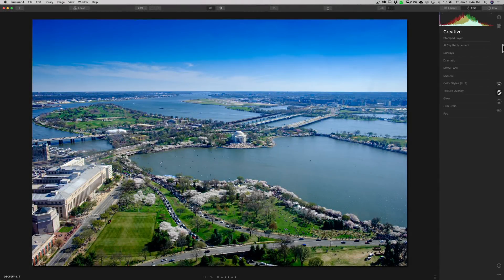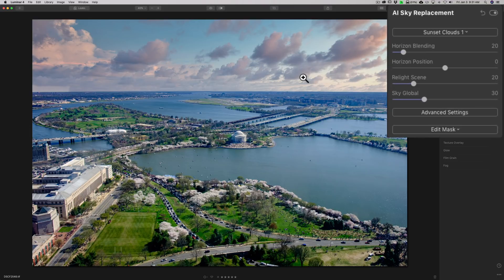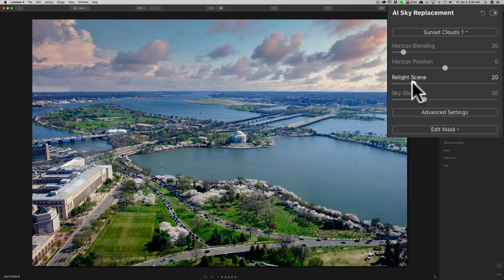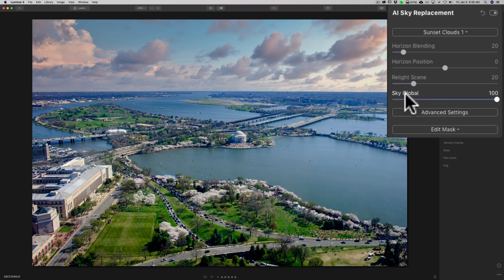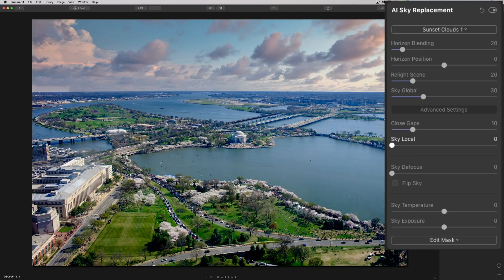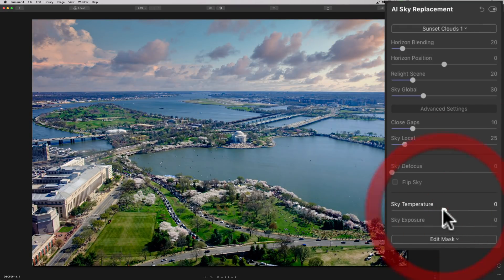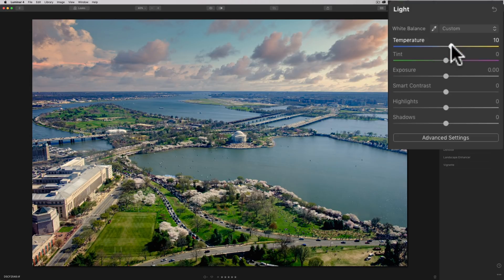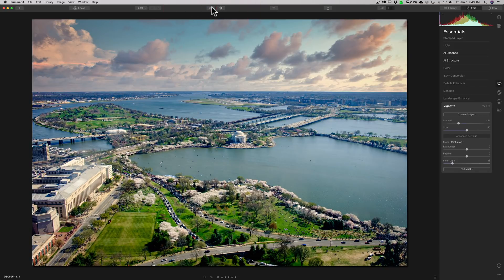Luminar Sky Replacement IN DEPTH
In this video, I explain what every slider of Luminar's Sky Replacement Filter, does. I then go on to explain how you might want to proceed on your processing after you replace the sky in the image.

I encourage you to try Luminar 4 out first before you purchase it.

AM16

Fujifilm X-T1 replaced by - X-T3
Fujifilm 18-135mm Lens

Spot Metering Mode - metered on the area in front of the Jefferson Memorial
Single Point Focus - Focused on the Jefferson Memorial
Auto White Balance
1/125, F11, iso: 250 at 18mm

My Recommended Gear List: